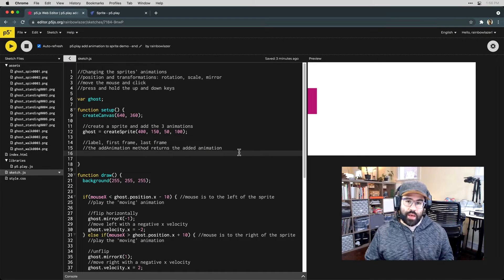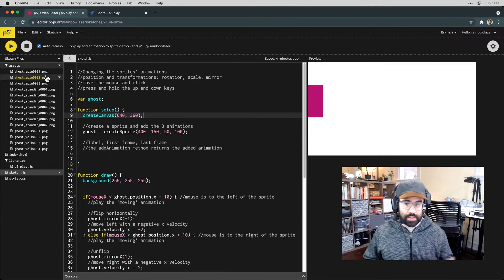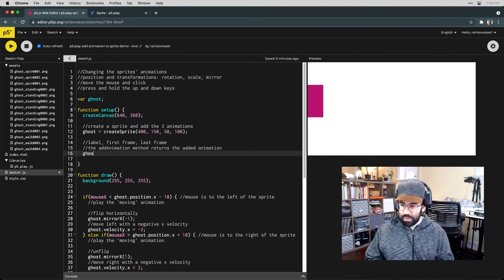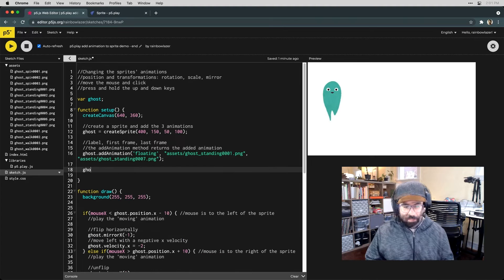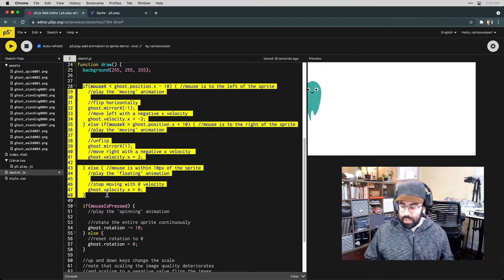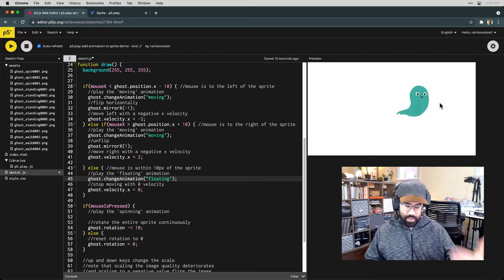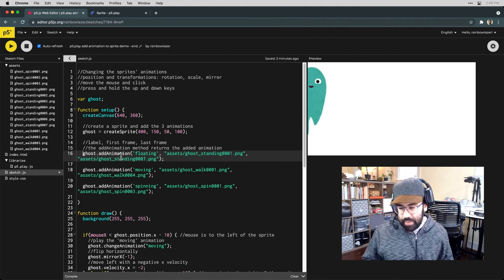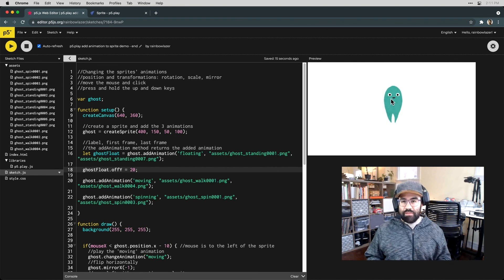How to Add Multiple Animations to Sprite Objects Using the p5.play v1/v2 Library in p5js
***This demo uses an older version of the p5.play library which can be downloaded

Take your interactive sketches and games to a new level of sophistication by creating multi-animation sprite objects in p5js using the p5.play library. After watching this video, you'll be able to attach multiple animation sequences to a sprite object, switch between them, and make adjustments to individual sequences.